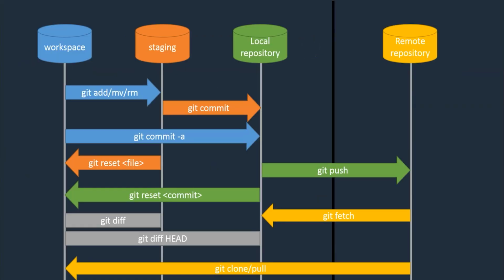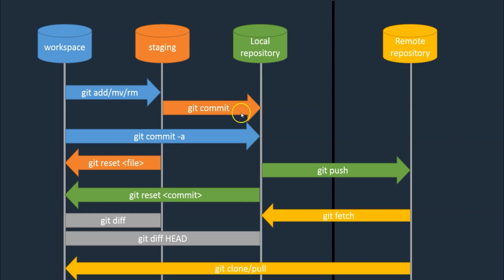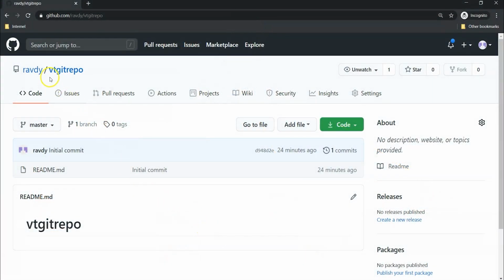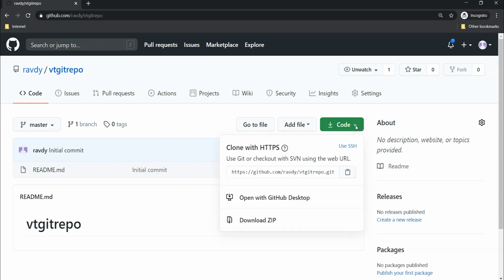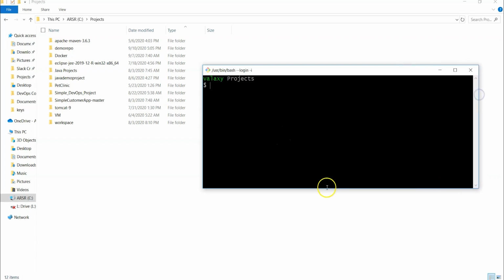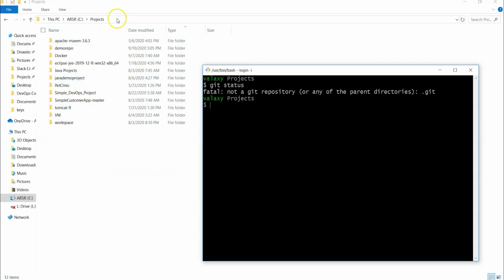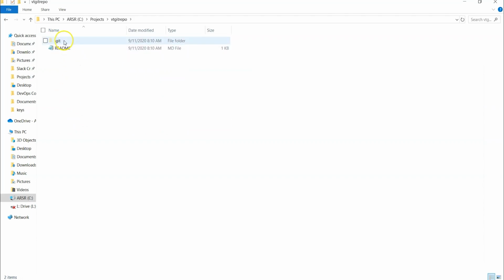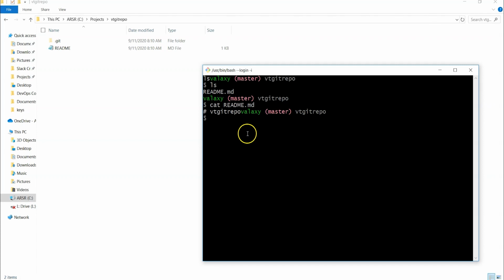Dev 017 Cloning a Repo from GitHub